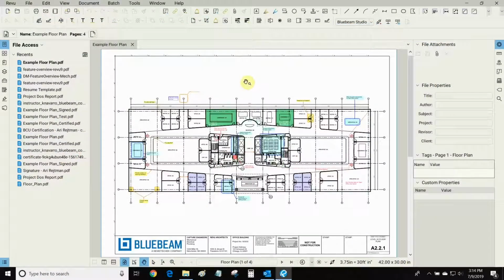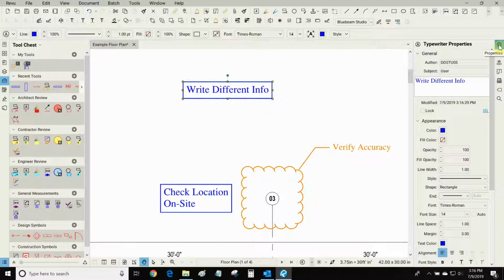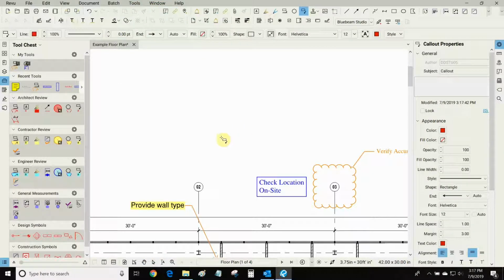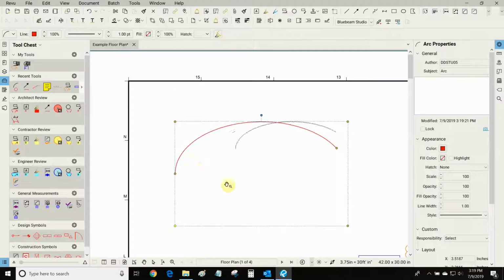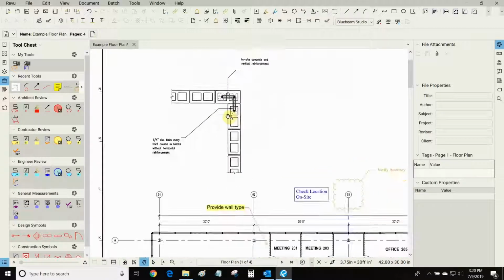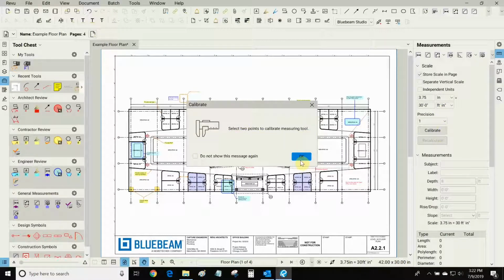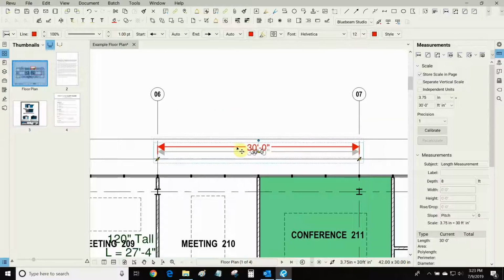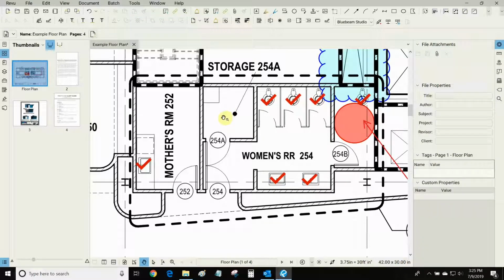Markups & Measurements with Bluebeam Revu 2018 - Feature Spotlight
Join us as our Bluebeam Certified Instructor, Ariel Rejtman, showcases various features of Bluebeam Revu 2018. In this video, Ariel covers Revu’s Markups and Measurements.

This is part 2 of 5 of our Feature Spotlight series.